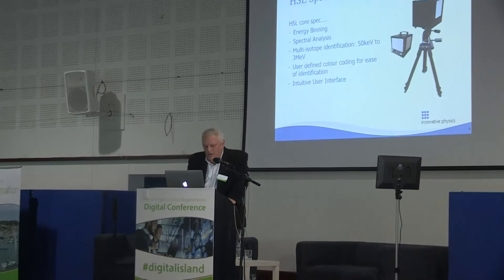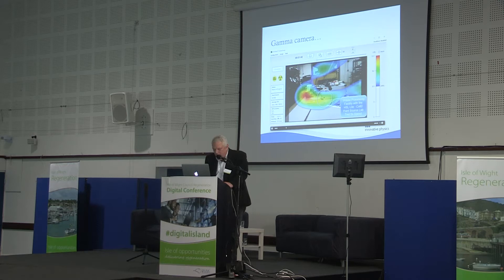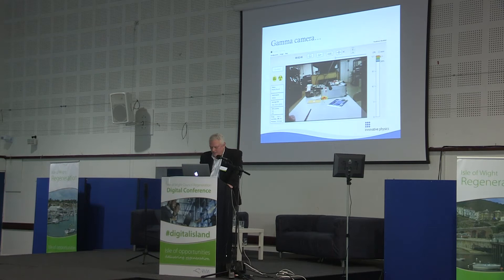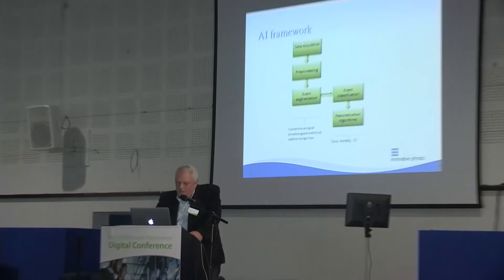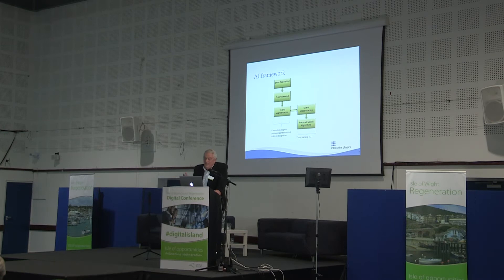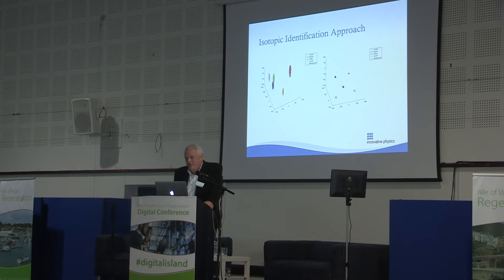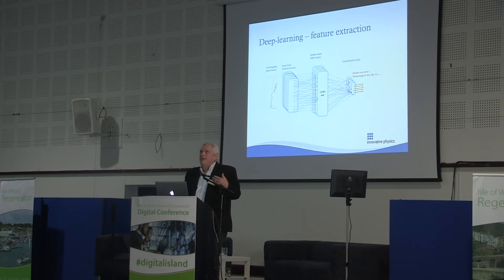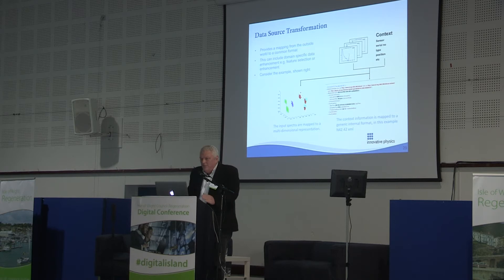09 David Prendergast, Digital Island 2018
David Prendergast, Digital Island 2018